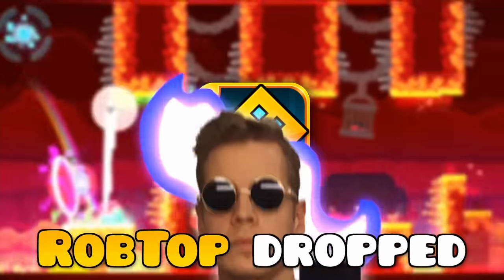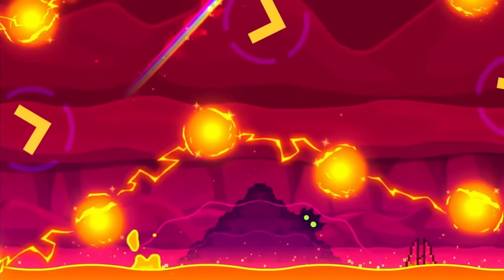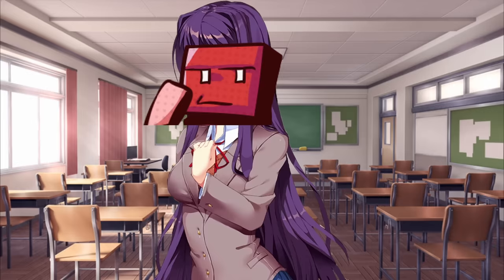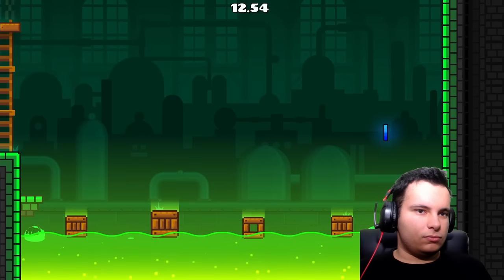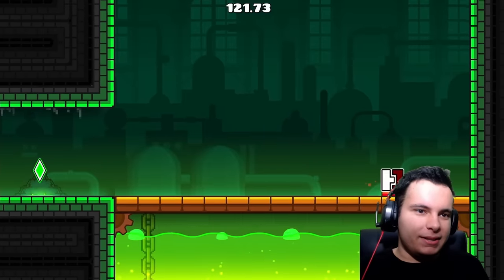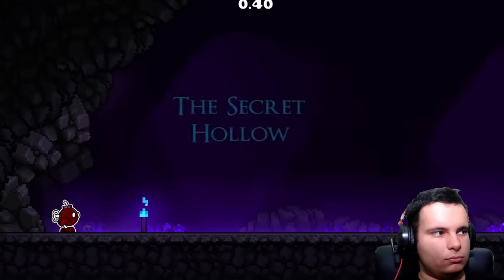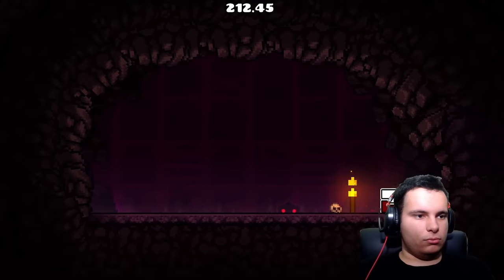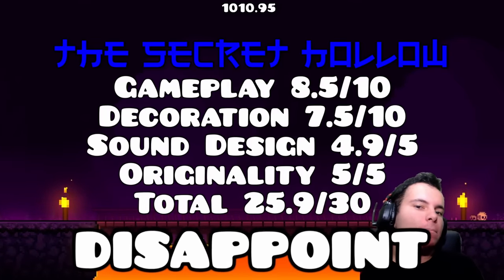My THOUGHTS On Geometry Dash 2.2 Levels... (NEW Update)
Geometry Dash UPDATE 2.2 has 5 New Levels and in this video I will be reviewing Robtop 'The Tower' and 'Dash' to see if they are GODLIKE or TERRIBLE... (sadly no Explorers that will be in 2.21)

Links
Amazing Thumbnail By @TicLos
000-010 Edited by BossJ
Huge Editing Help from @AirzGD
Custom Backgrounds by @Klaux
0:00 A SUSPENSEFUL START...
0:07 DASH
2:45 THE TOWER
4:24 THE SEWER
5:53 THE CELLAR
7:07 THE SECRET HOLLOW